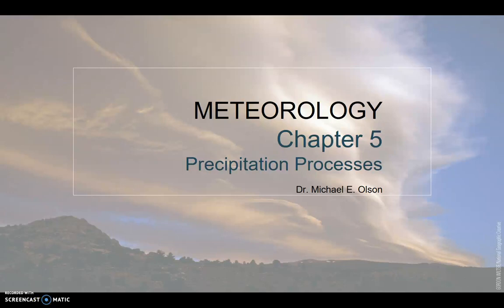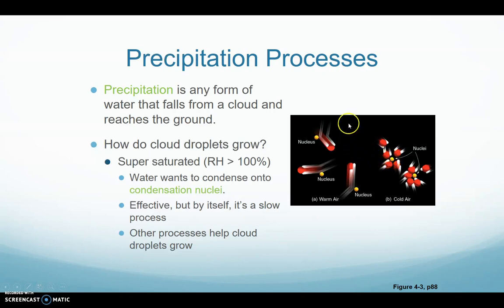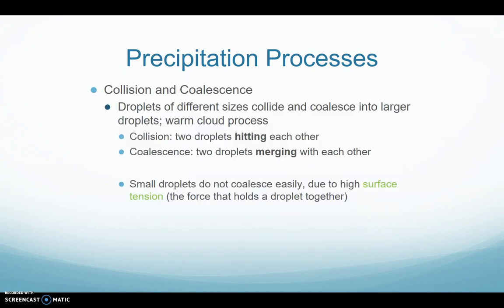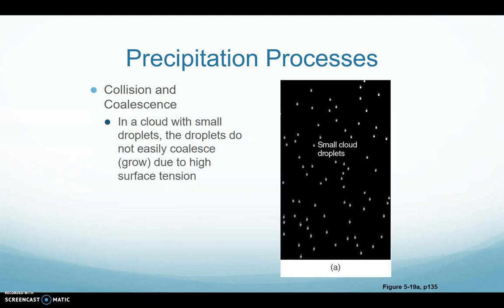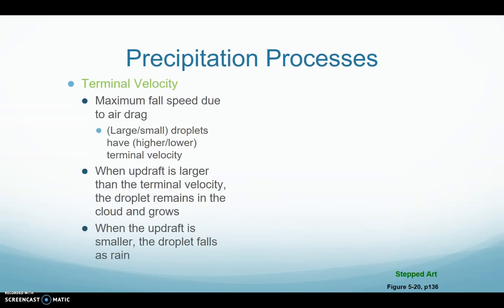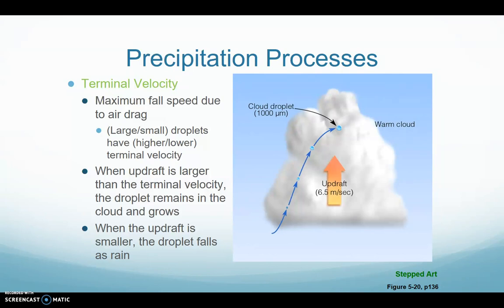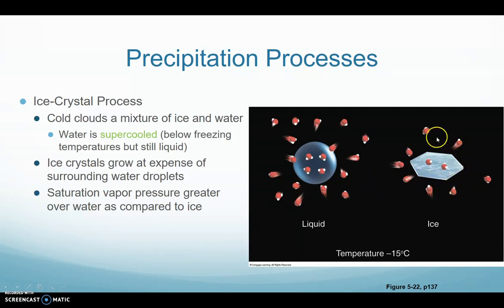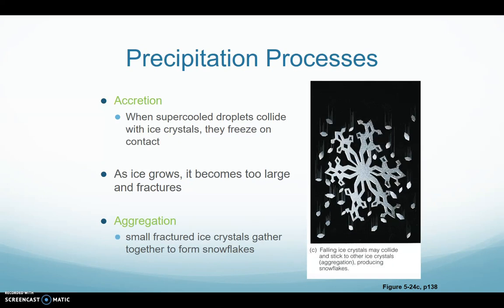MET 2010 - Chapter 5 - Precipitation Processes